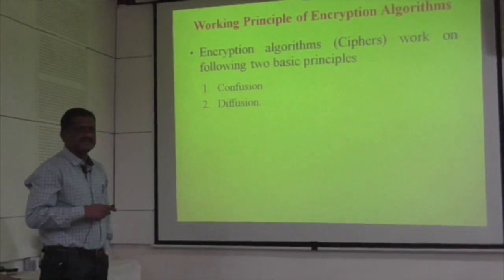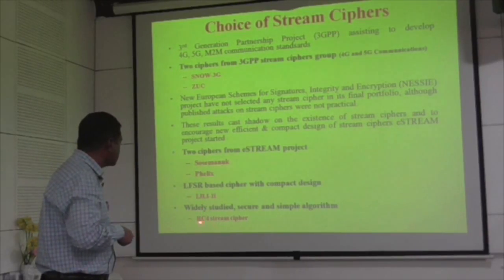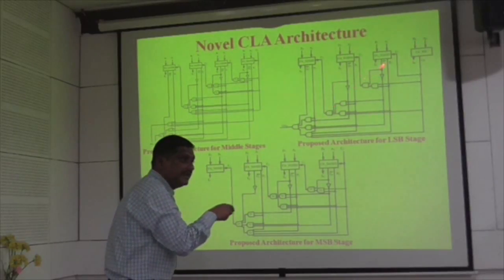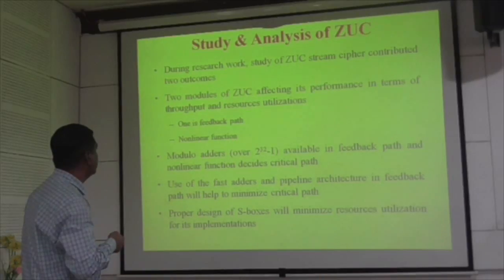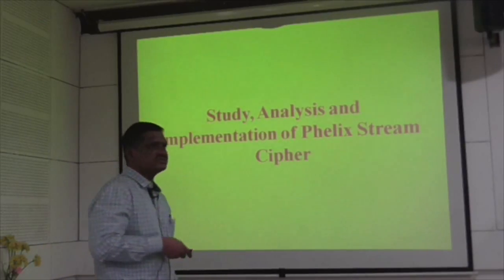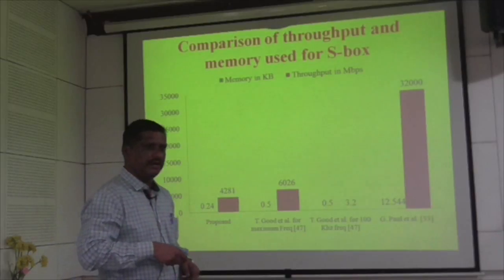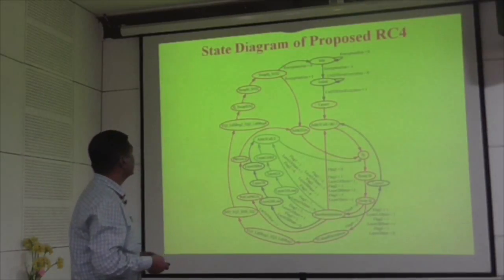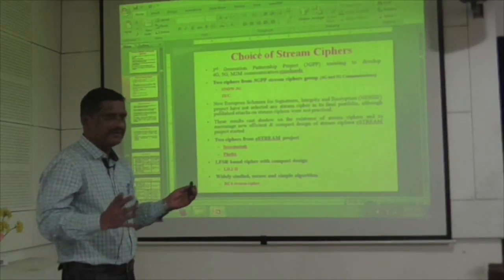Mr. Nagnath Hulle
GHRCE PHD Pre-submission seminar by Mr. Nagnath Hulle